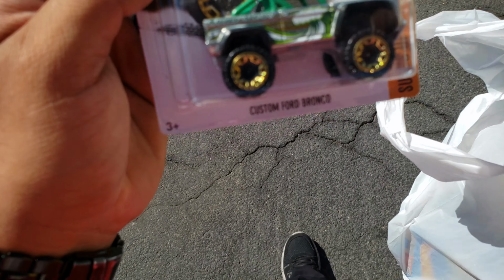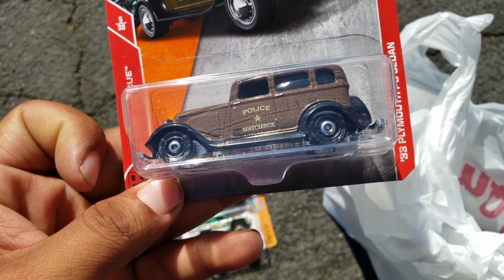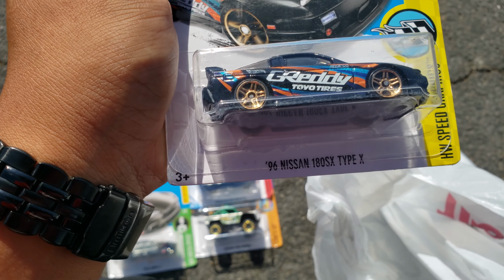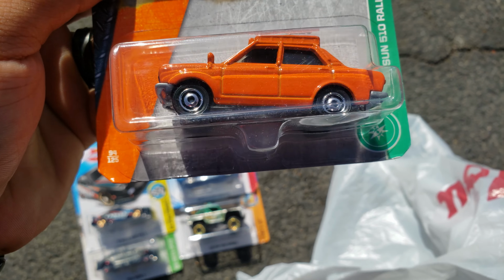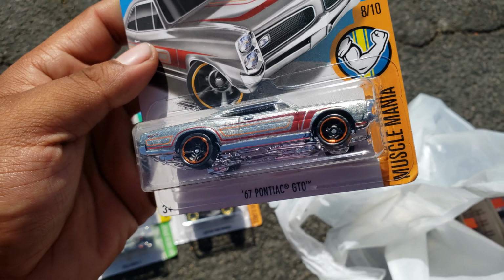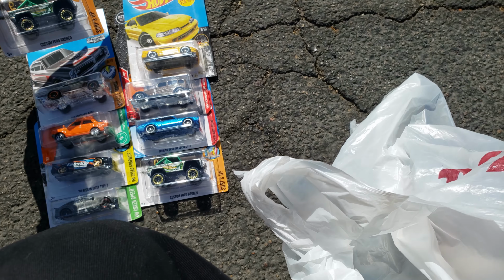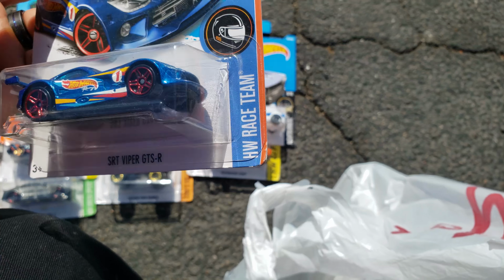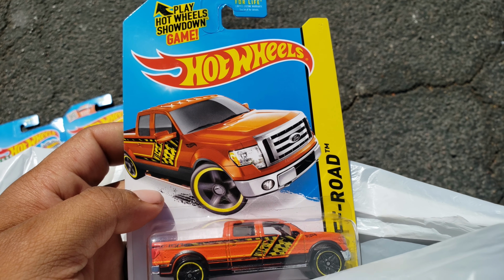Hot Wheels Hunting Flea Market